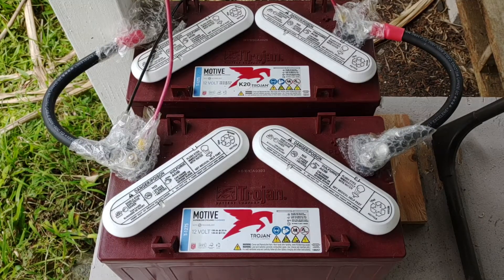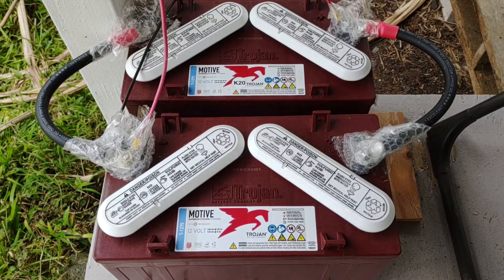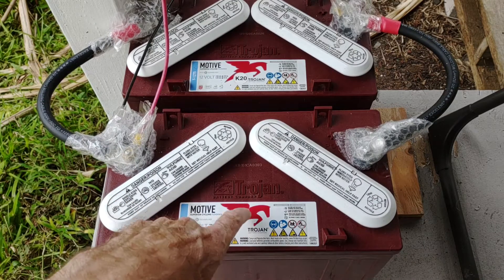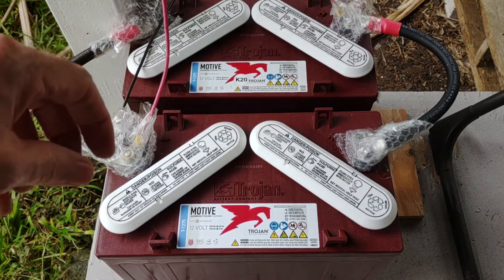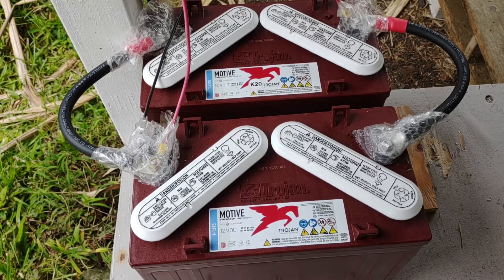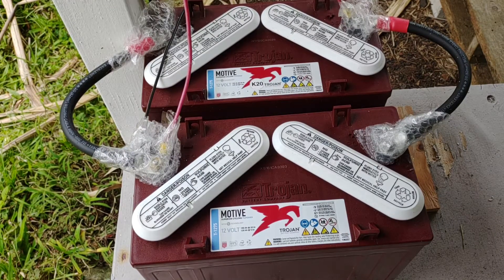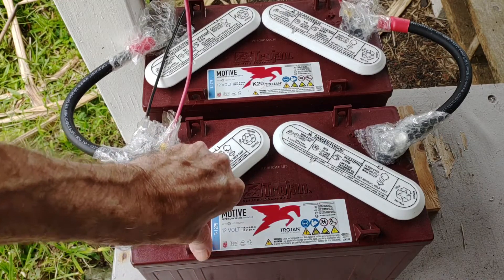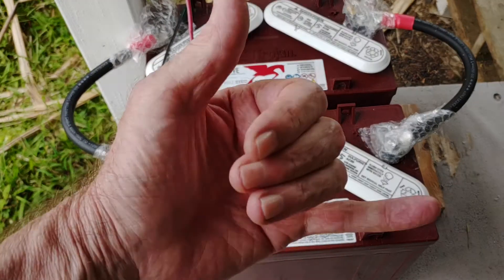TROJAN T-1275 12volt 150ah flooded lead acid battery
Adding the Trojan T-1275 for some system redundancy.  12 volt 150ah flooded lead acid .We're going over the specifics of this power house , how to maintain,  and keep them in good condition.
Charge controller